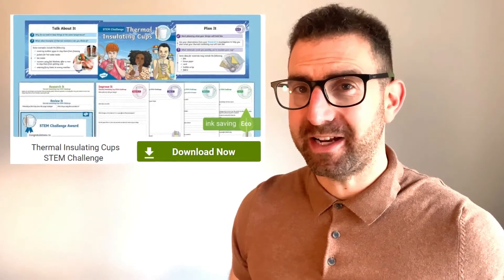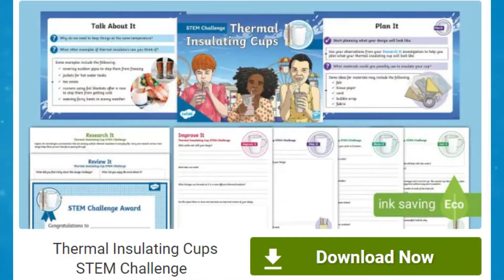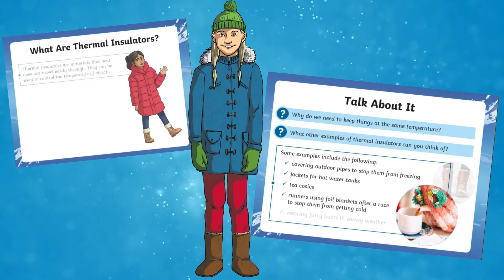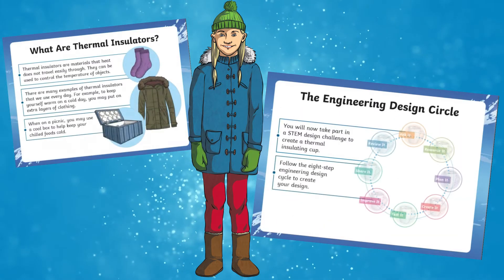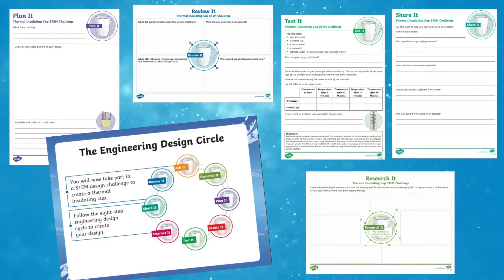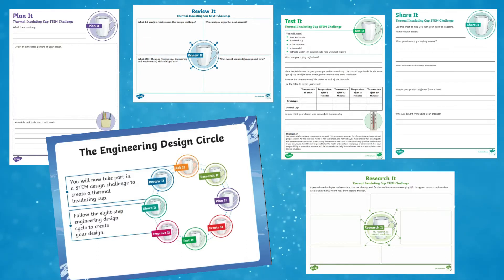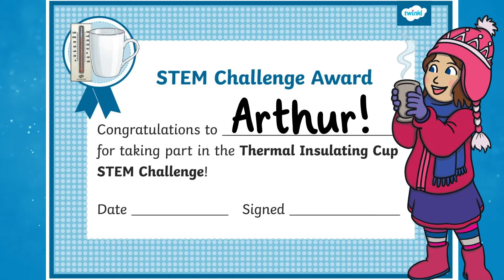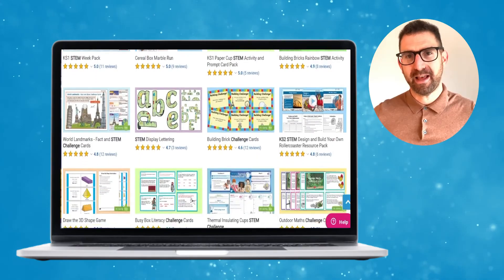How Can I Get Children to Take Part in a Stem Design Challenge?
In this video, Twinkl Teacher Lloyd showcases this Thermal Insulating Cups STEM Challenge.  It's a wonderful way to teach KS2 children about thermal insulation and help them understand the engineering design process.

This resource pack includes a step-by-step guide to help children create thermal cups, which can be used to keep drinks warm or cool. In the pack is a PowerPoint which explains each of the eight parts of the engineering design cycle and activities to help the children understand these and improve their designs.

Separate worksheets for the Research IT, Plan It, Test It, Improve It, Share It and Review It sections of the design process are included.

This STEM project could be carried out over a few days or could be used as a unit of work in Design and Technology.

A wonderful to develop children's STEM skills!

0:00 What are thermal insulators?
0:20  What is STEM design challenge?
0:35  What is the investigation?
0:45 What is the design cycle?
0:55 What activtiy worksheets are included?
1:15 How can we reward learners efforts?
1:20  Where can I find STEM challenges?